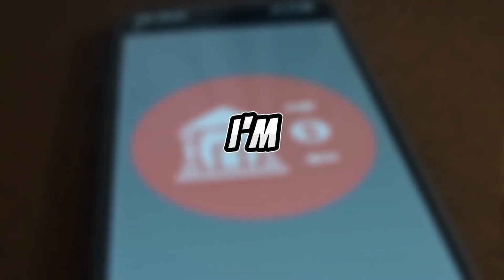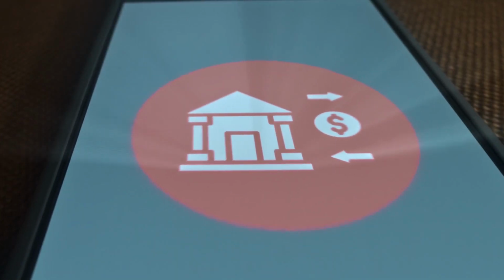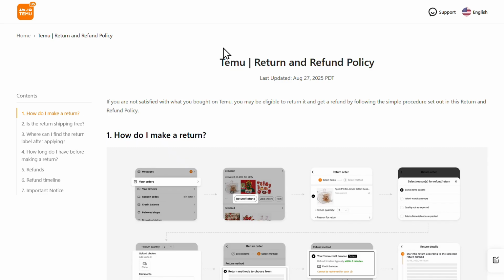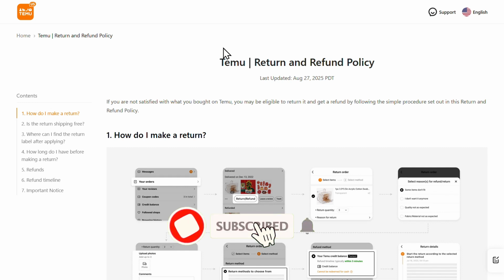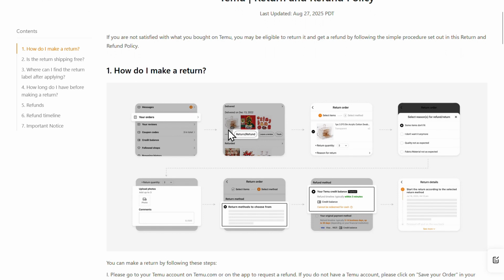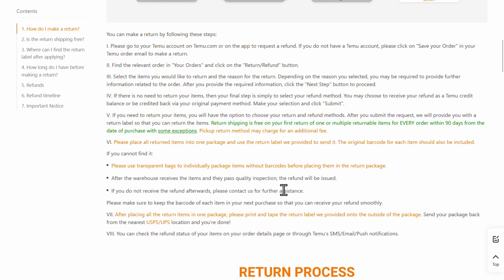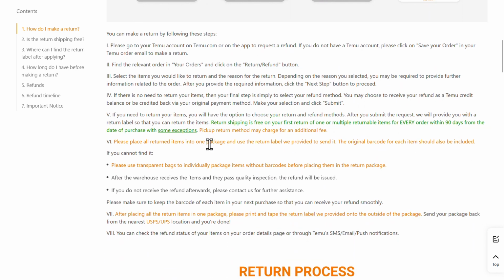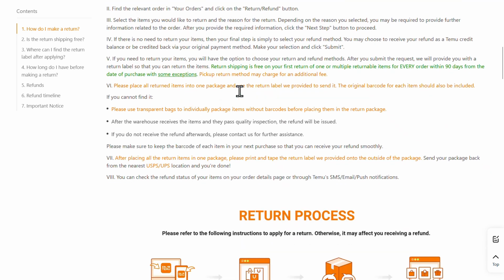NEW! How to Request Refunds From Temu App Quickly in 2025!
💸 Need a quick refund on Temu? In this video, I’ll show you how to request refunds from the Temu app step by step so you can get your money back safely and efficiently.

📖 In This Video You’ll Learn:

✅ How to access your Temu account and orders
✅ Step-by-step guide to request refunds quickly
✅ Tips to track your refund status
✅ How to handle issues with customer support

Getting a refund doesn’t have to be stressful. By the end of this video, you’ll know exactly how to request Temu refunds quickly and safely.